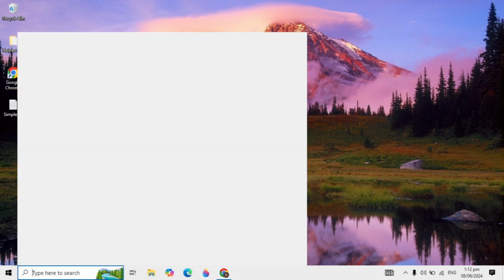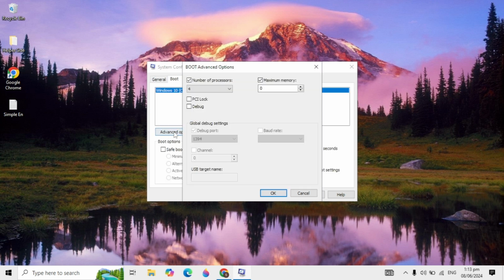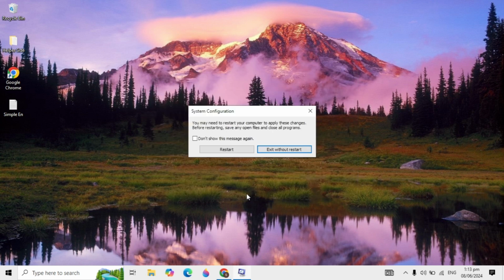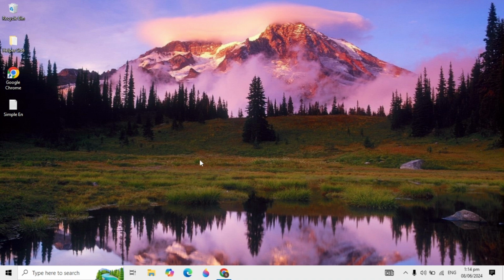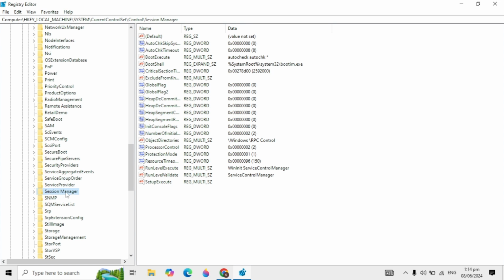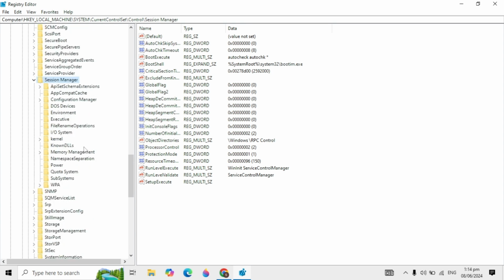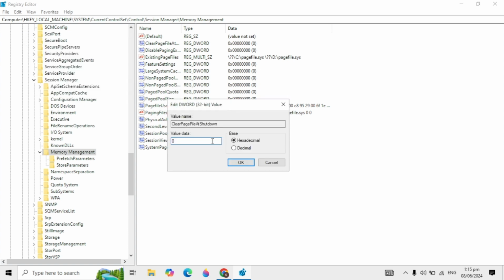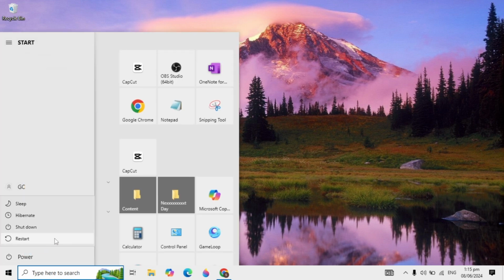How to Fix All RAM Not Fully Usable in Windows 10 & 11 (Updated Method)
Are you struggling with the dreaded "All RAM Not Fully Usable" issue on Windows 10 or 11? Look no further! In this comprehensive tutorial, we break down the step-by-step process to fix this frustrating issue once and for all. From checking BIOS settings to updating drivers, we've got you covered. Say goodbye to wasted RAM and hello to optimized performance. Don't let pesky tech problems slow you down any longer - watch this video now and unlock the full potential of your RAM on Windows 10 and 11! Optimize your system and maximize your productivity today!